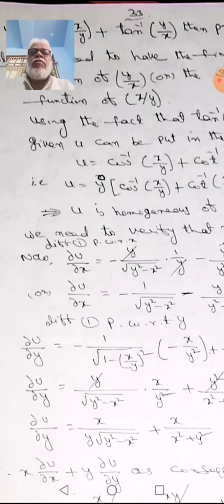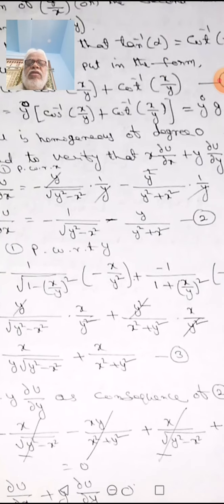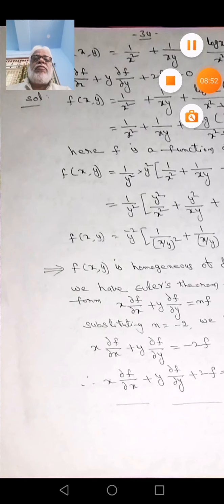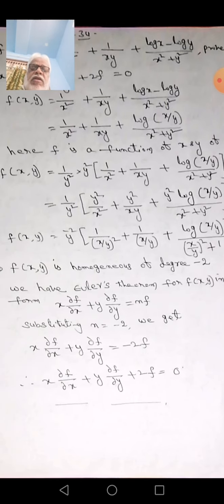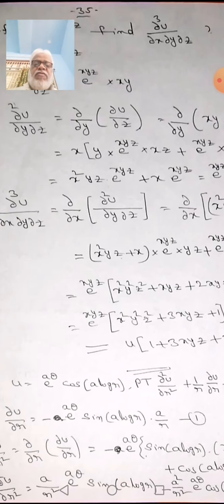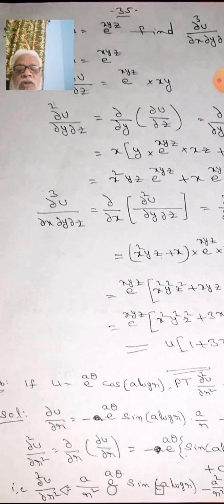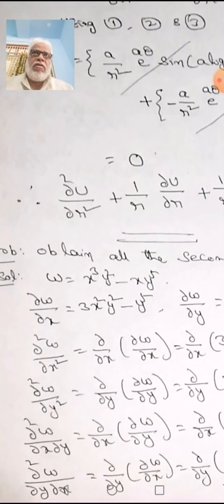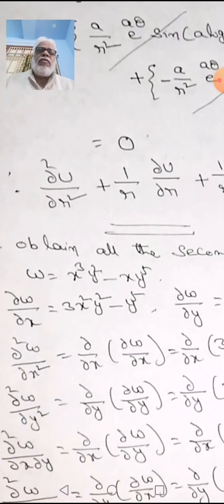Lecture #12 pde sem1